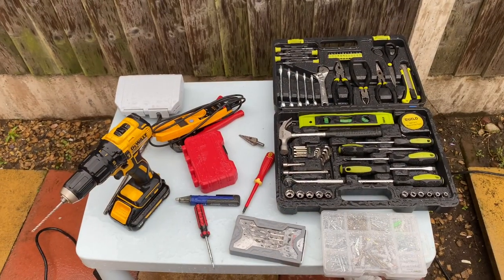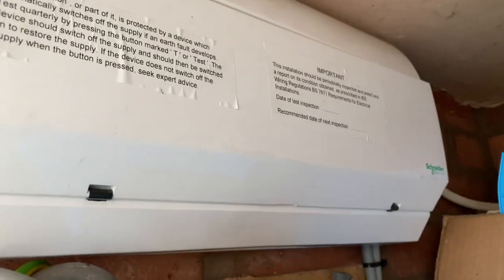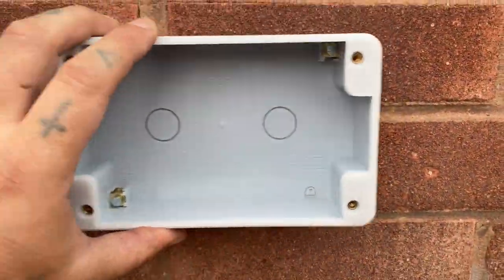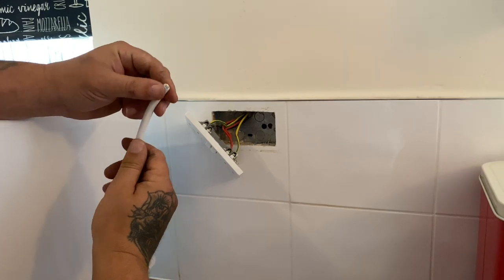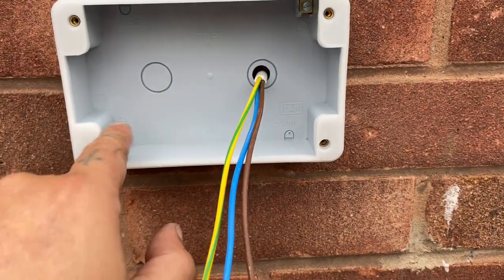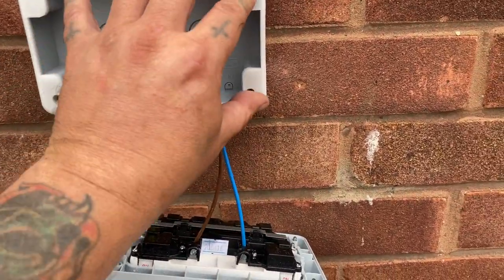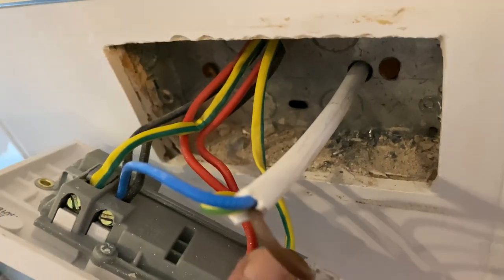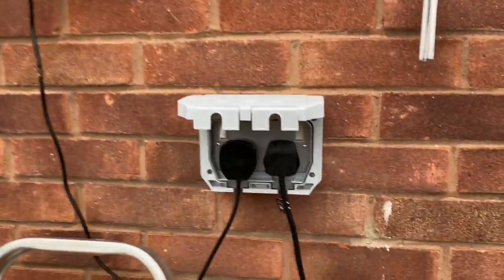Electrical Video :Easy Way To Install Outdoor Waterproof Socket And Security Light 1080p Hd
Outdoor socket ip67

If doing this yourself use 4.0mm singles to link as I’m getting comments. I did put at the beginning don’t do this if you don’t know what your doing. 1.5mm can handle 15A safely which is enough for my install as it is only running one 13A socket (not 2) the other socket is permanently running a 20w light. If you did it to bs7671 you should put a 13A fused spur to the socket and use gs38 tools with 2.5mm cable etc.